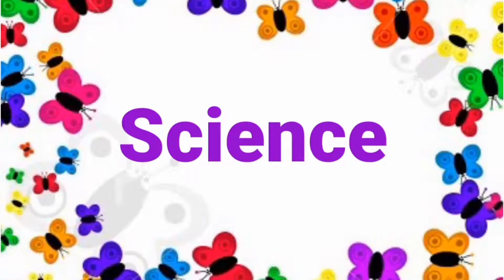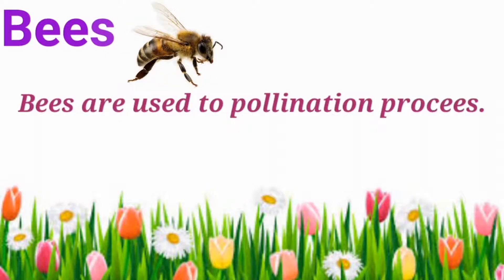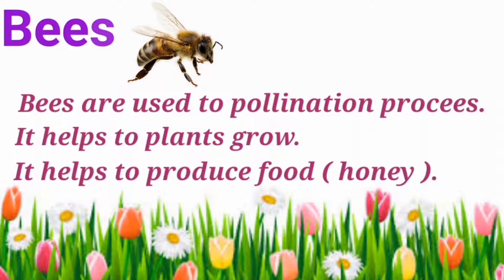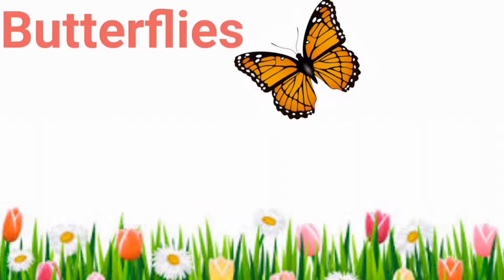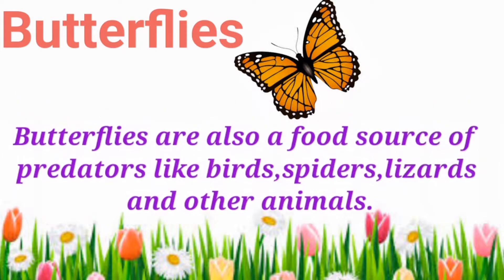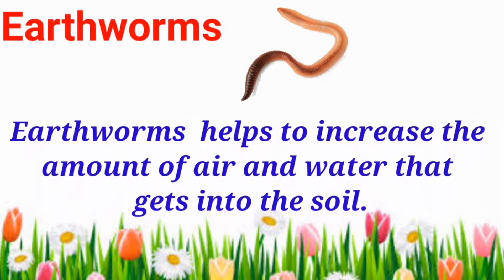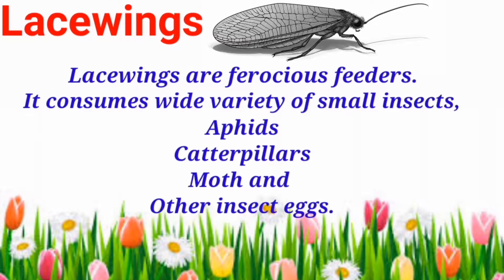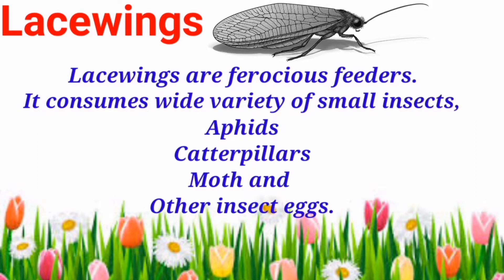Useful insects CLass UKG Science